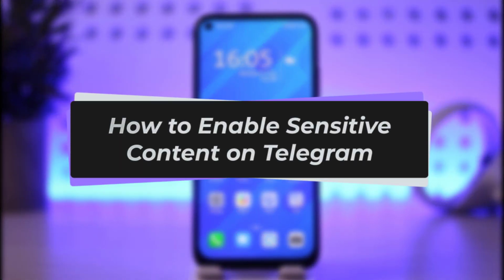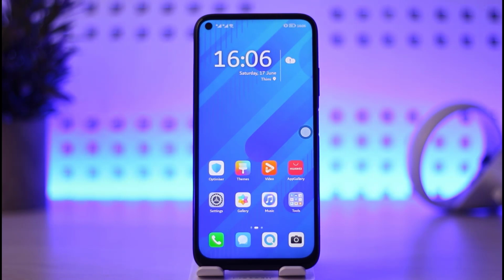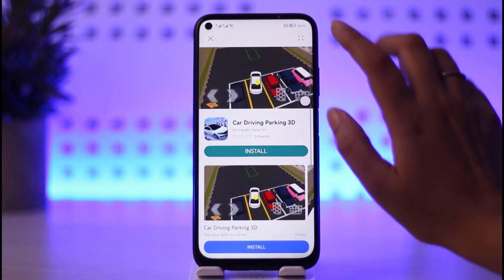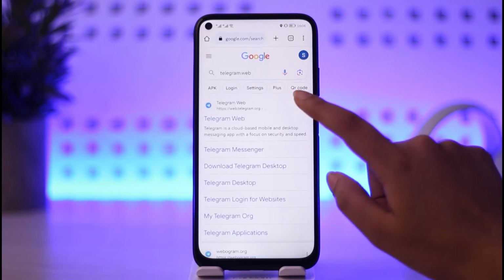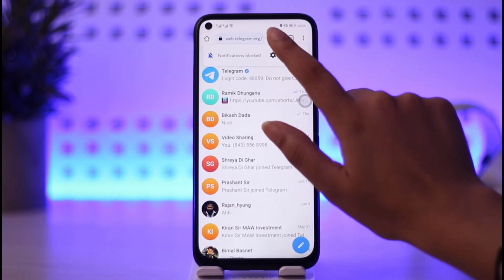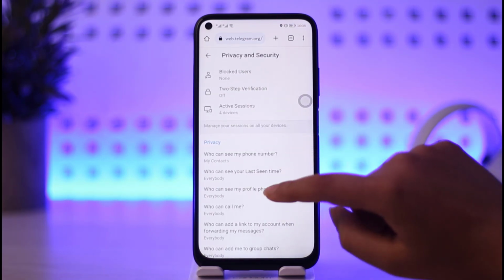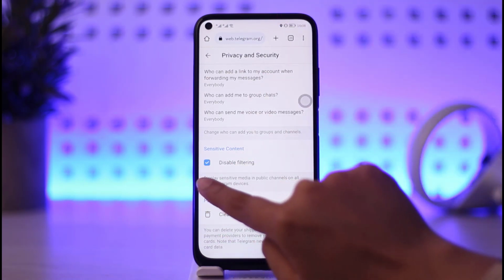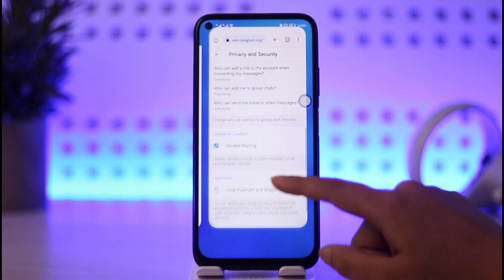How to Enable Sensitive Content on Telegram | 2023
In this tutorial, I will guide you on how you can easily enable sensitive content on Telegram.

0:00 Intro
0:17 Open browser
0:42 Log in
0:59 Settings
1:28 Conclusion